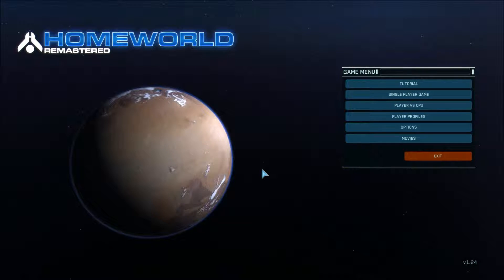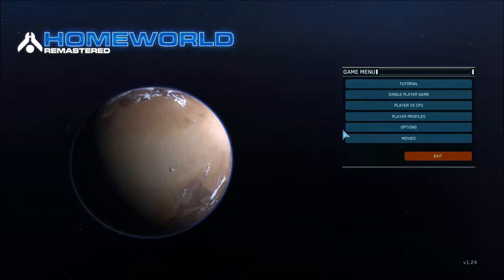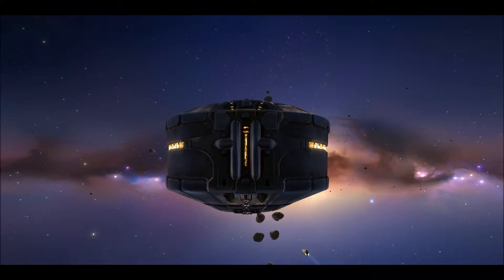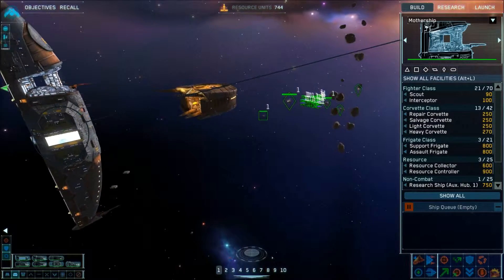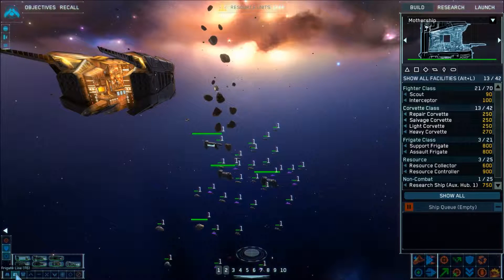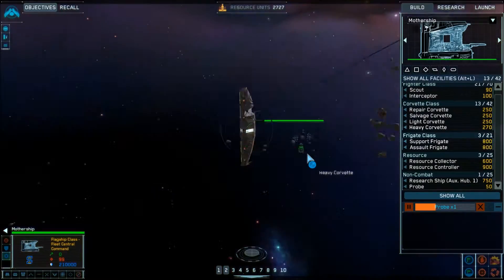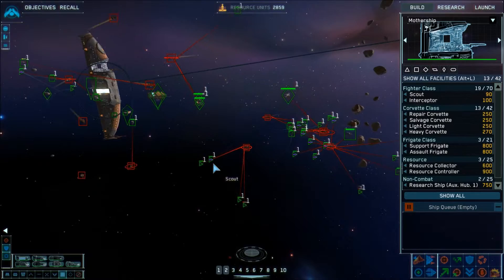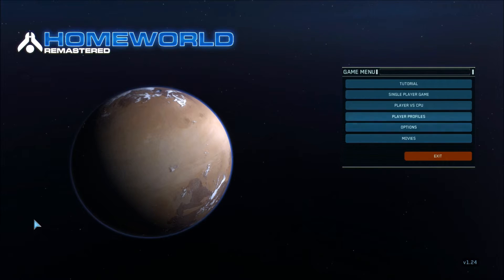Triple Ayy - Homeworld Remastered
The 90's gave us many great RTS games. One of them was Homeworld. Sadly, I missed out on playing this gem. However thanks to the folks at Gearbox Software, we now can play it in full beautiful HD. With redone graphics, cleaned up audio and more. Homeworld Remastered brings back this 1999 classic in style. The story and music are fantastic. The RTS side of Homeworld is a whole different beast though. The usual high paced, high action style of games that we get these days is slightly different in Homeworld. Its a much more relaxed experience and leaving you plenty of room to decide your next move. Sometimes this leads to unnecessarily long missions. It does enable you though to come up with a master strategy. Like a general on a battle field watching from above. In all Homeworld Remastered does the game justice and then some. So join me in this two part series as this Homeworld virgin takes a peek at a classic.
Big thanks to the developer/publisher for a chance to play this game!